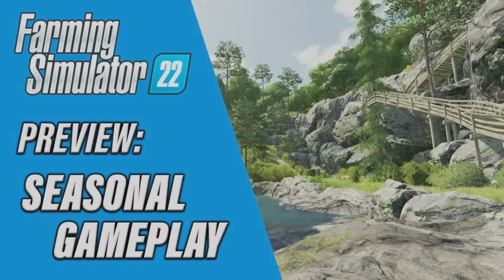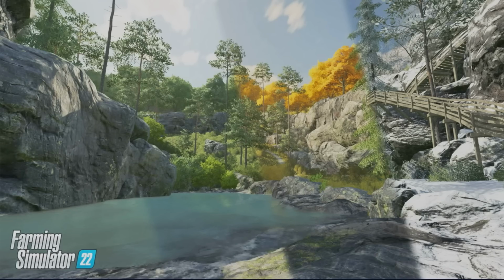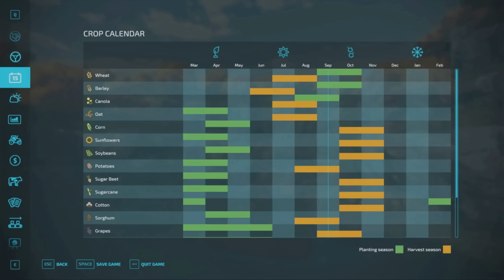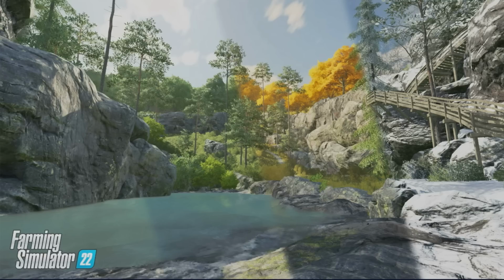FS22 | PREVIEW: SEASONAL GAMEPLAY | Farming Simulator 22. GIANTS Software.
FS22 | PREVIEW: SEASONAL GAMEPLAY | Farming Simulator 22. GIANTS Software. A look at and chat about some more information and visuals that have been released by GIANTS in the Blog release of 21st July 2021. What do we know? What can we tell? What might we expect? With me… MrSealyp.